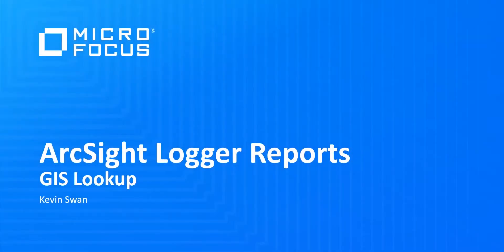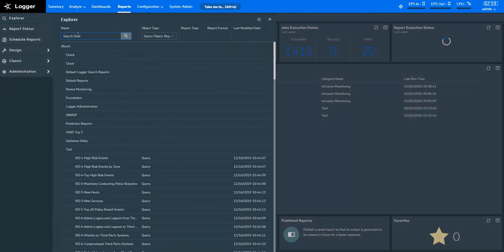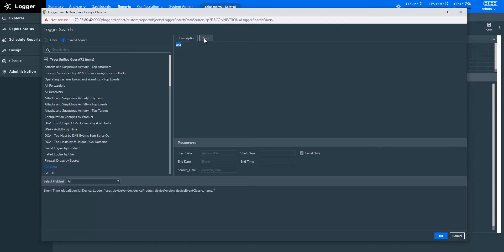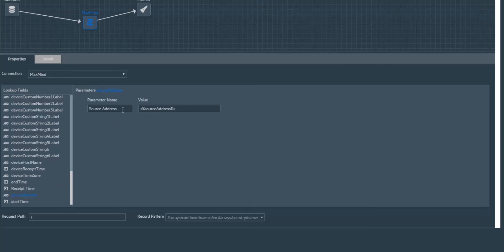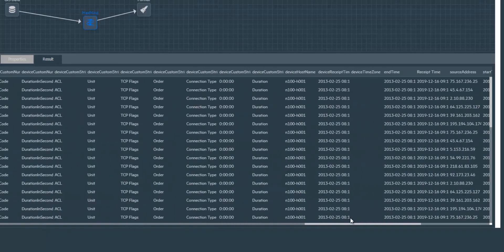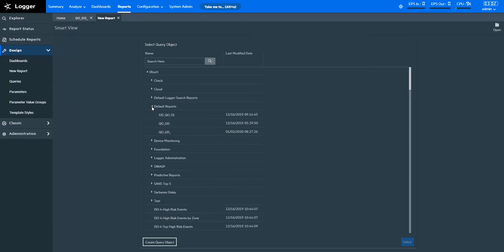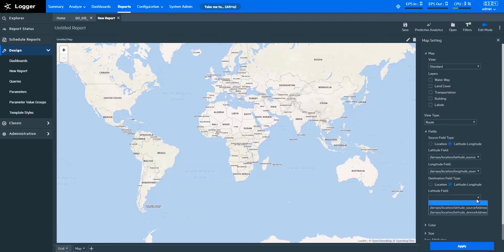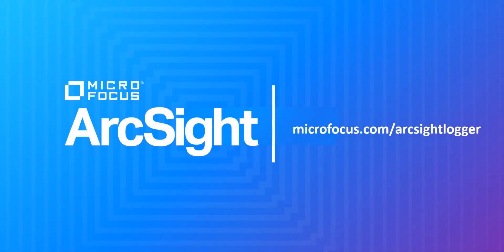ArcSight Logger Reports | GIS Lookup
-This video shows how ArcSight Logger users can use GIS lookup to map out IP location data to use in geospatial analytics.

Steps for creating a Query Object using GIS Lookup:

1.Load the required data used for MaxMind/Lookup step on portal or use any table from MySQL DB having Maxmind data.
2.Check the MaxMind connection, it should be in valid/active state through backdoor portal.
3.Create the logger search query with MaxMind data.
4.Go to Reports--Design--Queries.
5.Select connection as loggerSearchQuery or MySQLReportDB.
6.Click on design button and select required/created logger search query or table from MySQL having Maxmind data.
7.Drag and drop 'GIS Lookup' step between DataSource step or Format step on Transformation pane.
8.Select the Lookup Field (Field which is having data of IPs like soucre address or destination address).
9.Provide Parameter Name as 'ip'.
10.Type selected field name in value box and select required value from the appeared list.
11.Provide Request Path as '/'.
12.Select required Record Pattern as Country--en, Continent--en, Latitude, Logitude, etc. from the dropdown.
13.Now click on Result--Check and confirm all newly added columns at the last.
14.Go to format tab check the Geographical Role automatically selected corresponding to newly created columns/fields.
15.Save the query object.
16.Now create map in Smart report using saved QO.

Note the "Map" report with routes are not able to be exported.  Non-text formats are not exported.